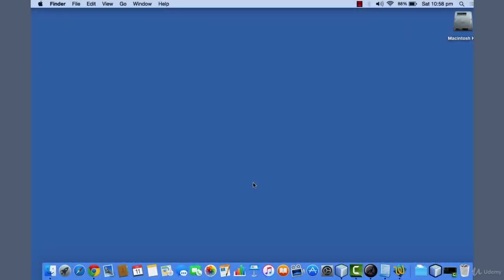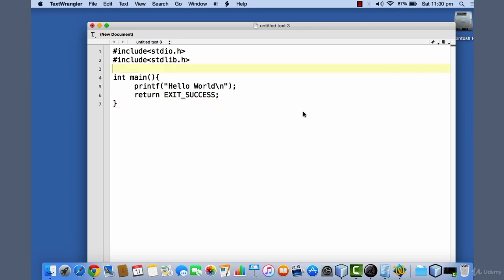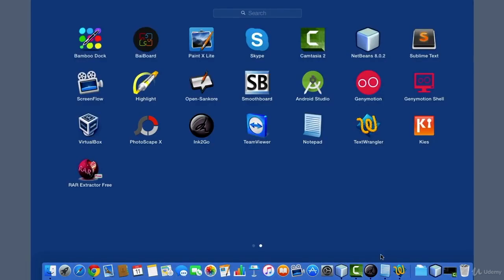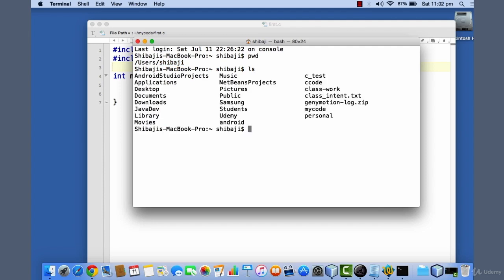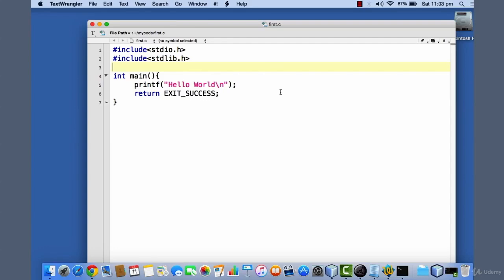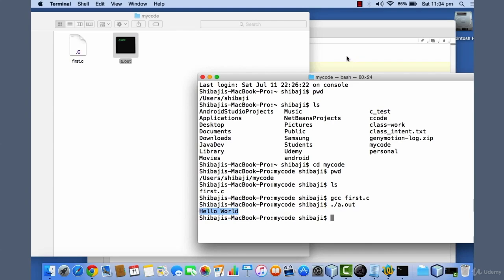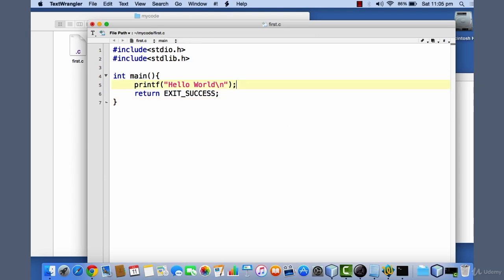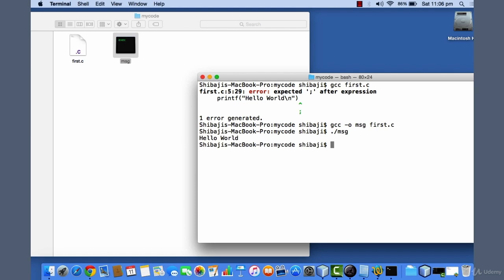008 Executing C program from MAC terminal